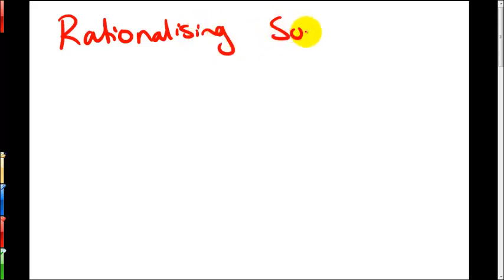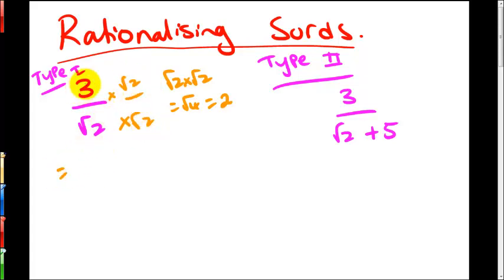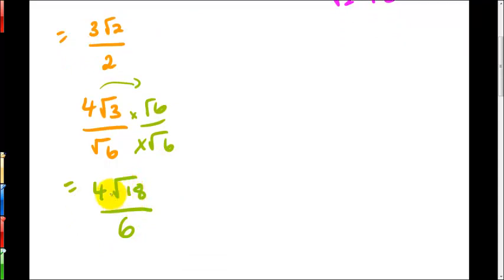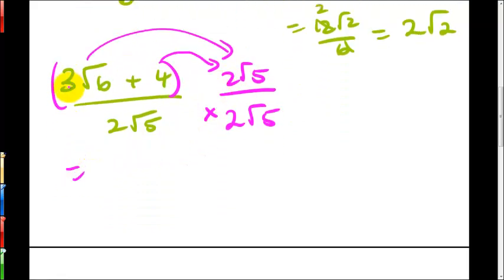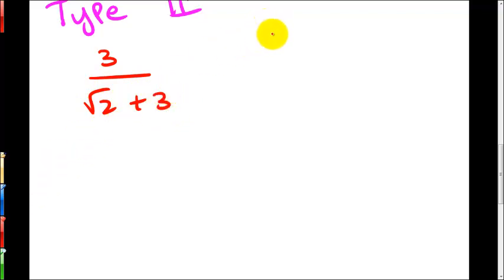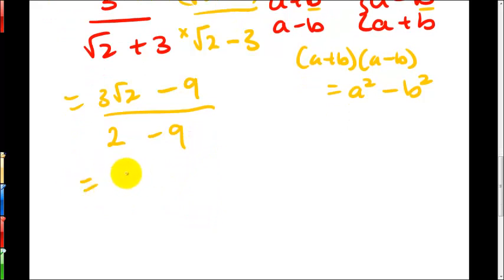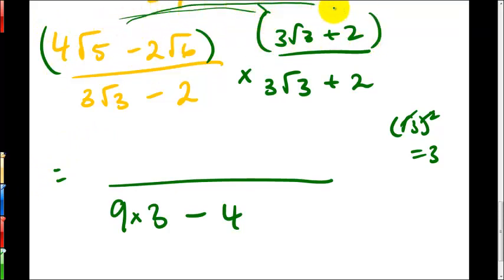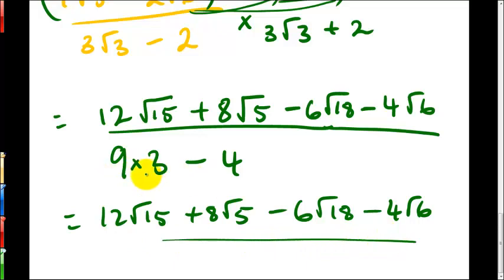Year 10 || Rationialising Surds